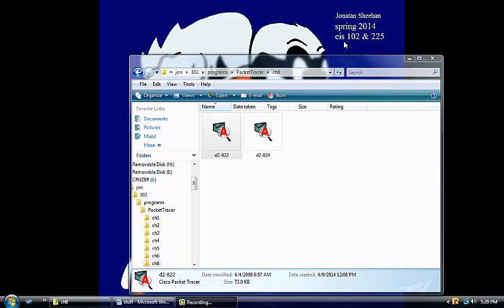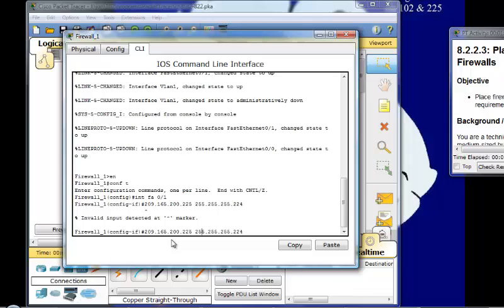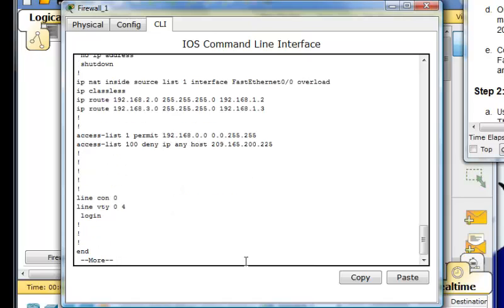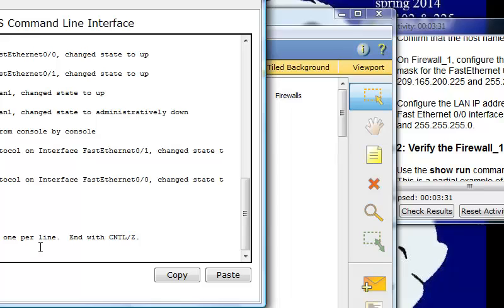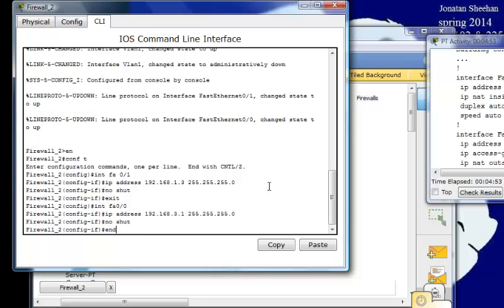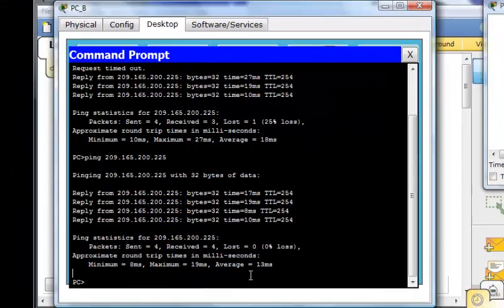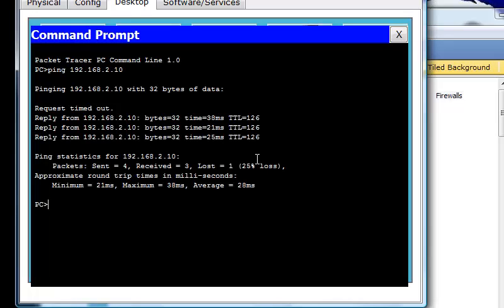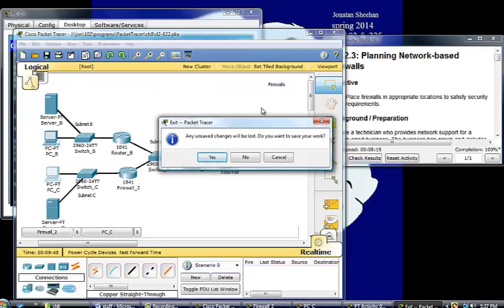packet tracer d2-822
chapter 8 packet tracer d2-822